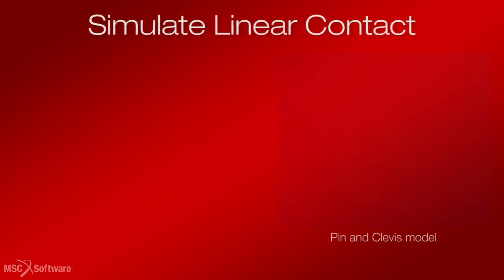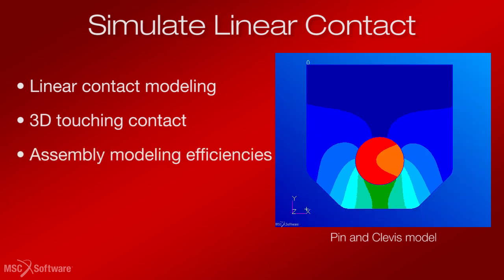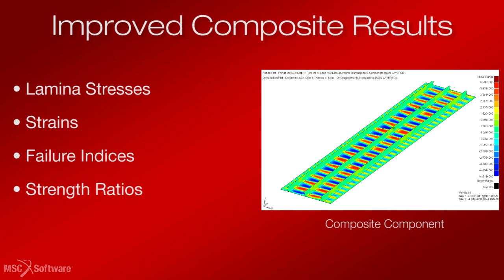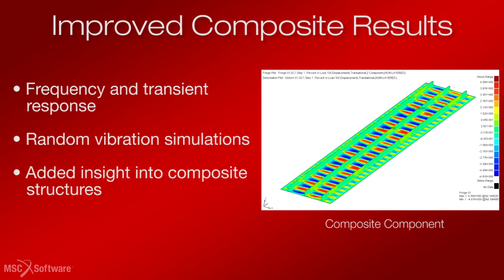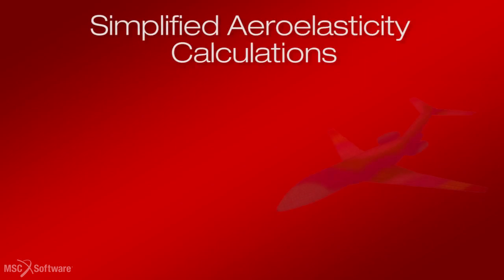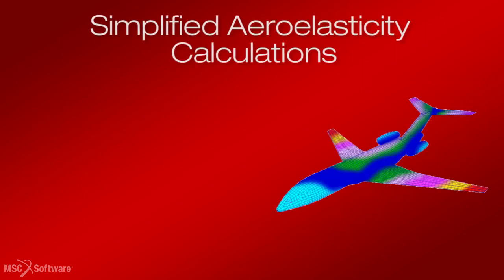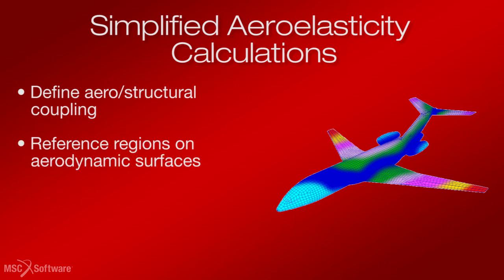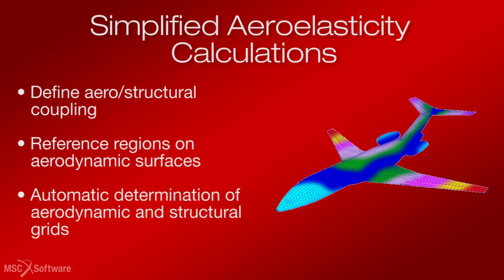MSC Nastran 2012 - Expanded Real World Behavior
MSC Nastran 2012 Delivers Significantly Expanded Simulation of Real World Behaviors

RV_MSCN_01_2012